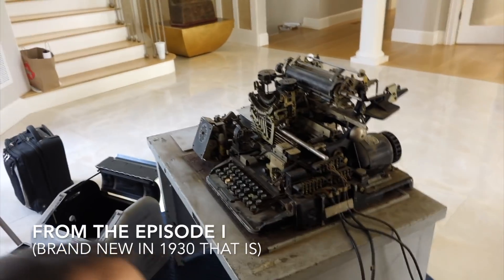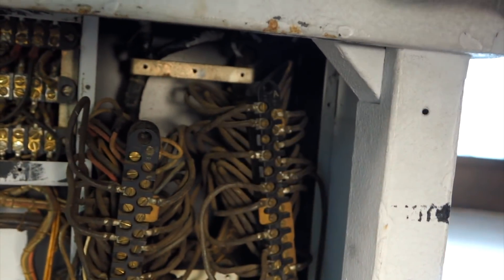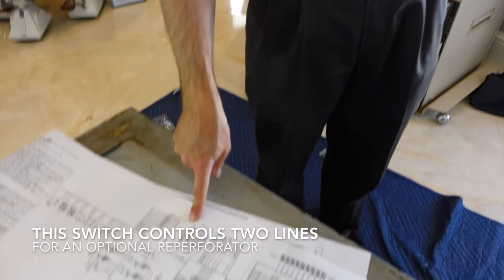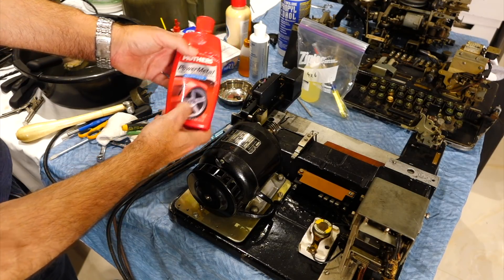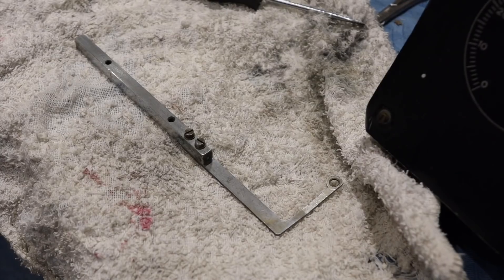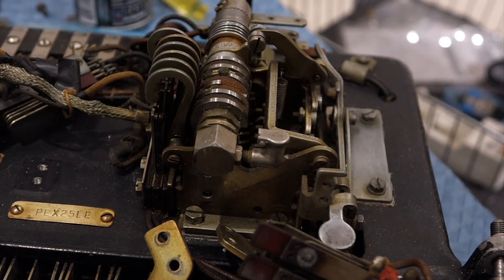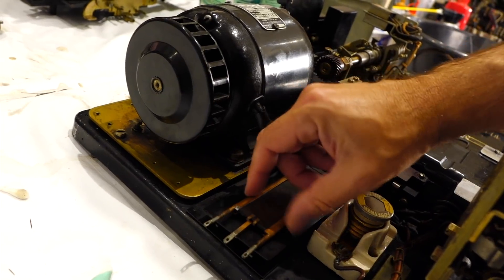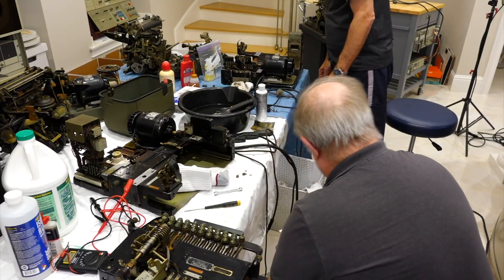Teletype Model 19 Part 3: Teardown time!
We are starting the restoration work on the  1930's model 19 Teletype, and two other model 15s while we are at it. Some of the model 19 assemblies are stripped entirely bare for repainting. In the process we discover new things about the innards of our machines.